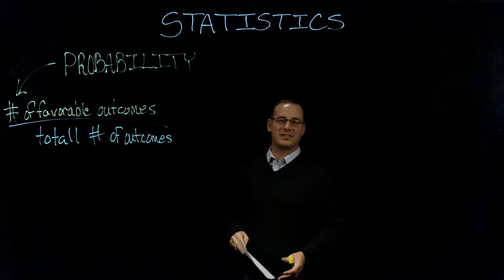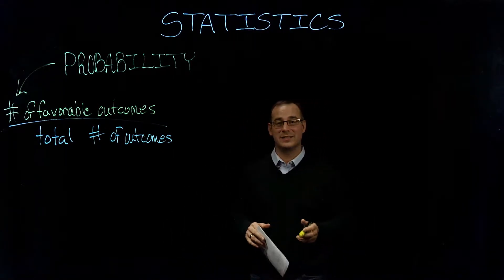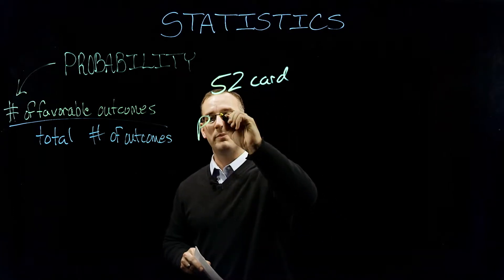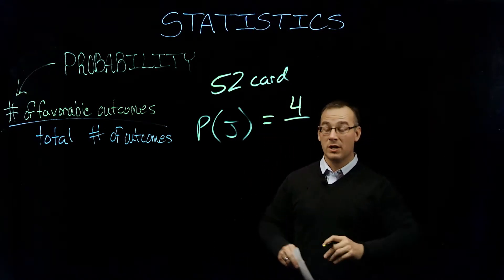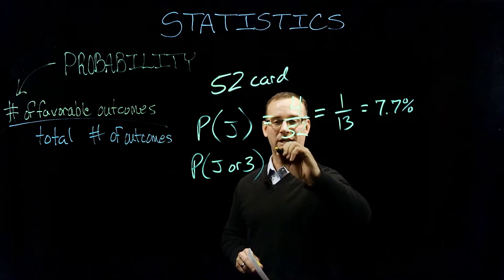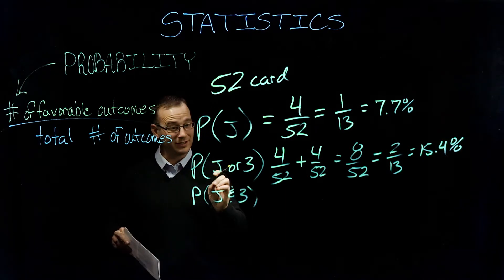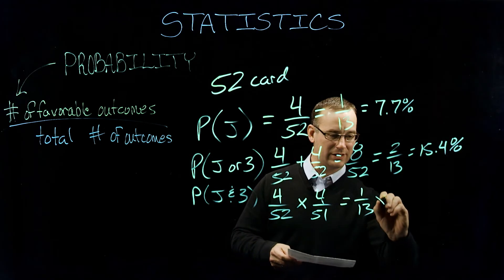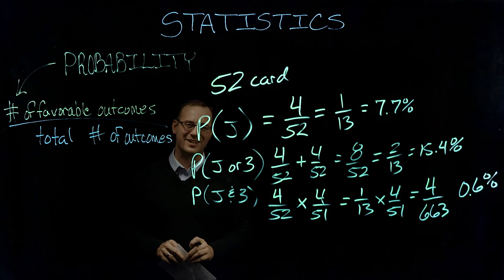Sport Psychology | Statistics - Probability - Part 1 of 2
In this first video on probability, the term is introduced and defined as: the number of favorable outcomes divided by the total number of outcomes.

Jason Grindstaff shows us a few examples of how to calculate the probability of an outcome.

This video was produced in collaboration with Cumberland University and Humber College.